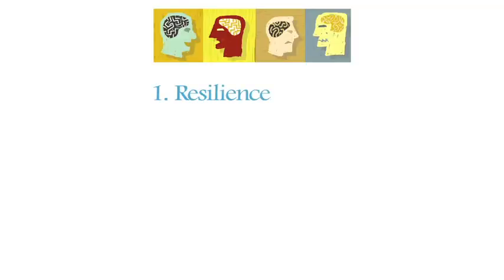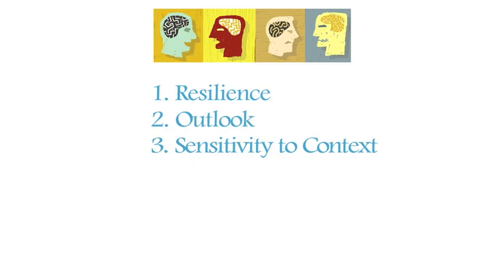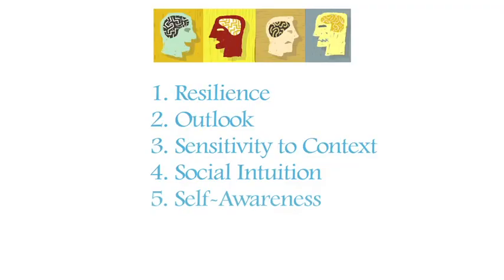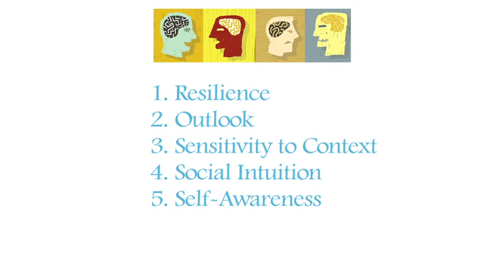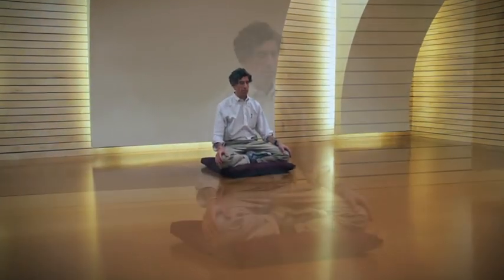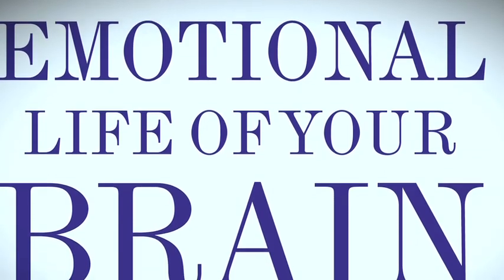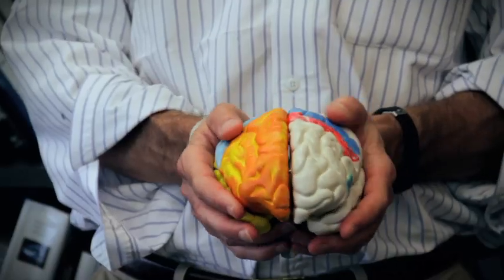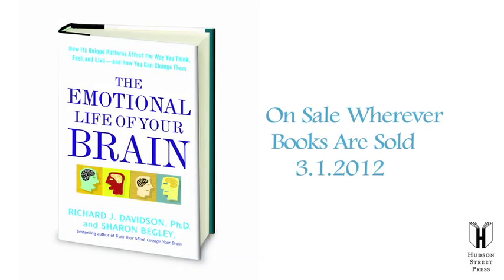Emotional Life of Your Brain.mov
This first and long-awaited book by a distinguished pioneer in brain research offers a new model of our emotions—their origins, their power, and their malleability. Written with the bestselling author of Train Your Mind, Change Your Brain.